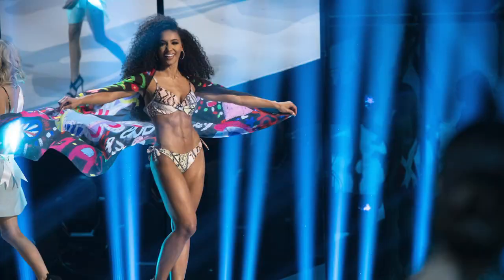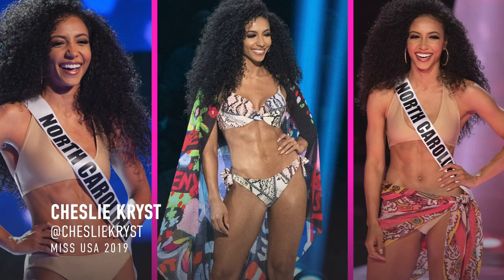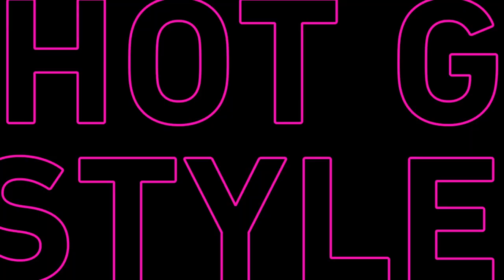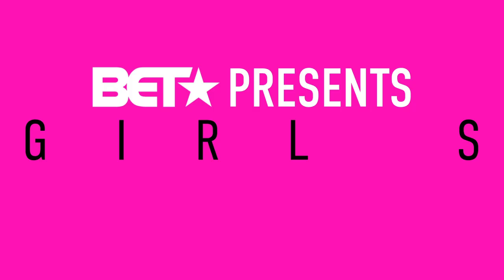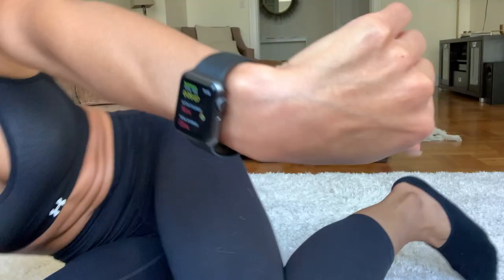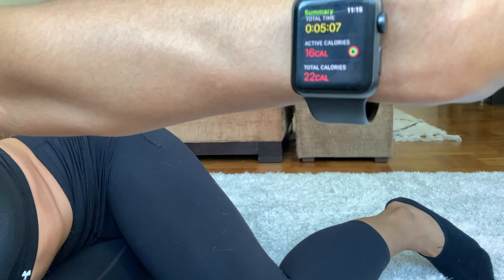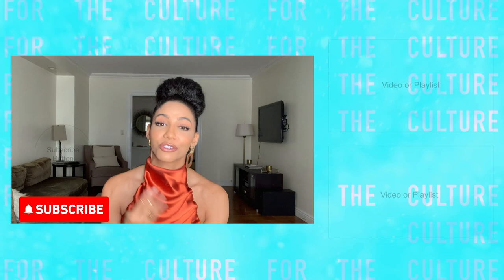How To Get Abs At Home With No Equipment By Miss USA 2019 Cheslie Kryst! | Hot Girl Style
Miss USA 2019 Cheslie Kryst teaches you how to get abs at home with no equipment! Tune in for the best travel, or stay, work out routine.